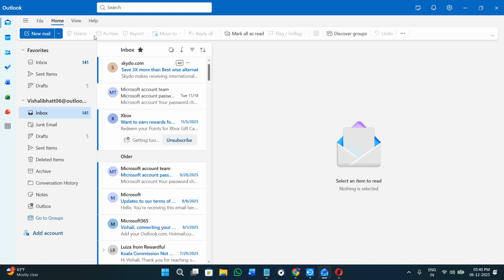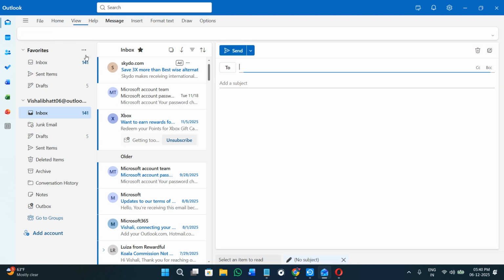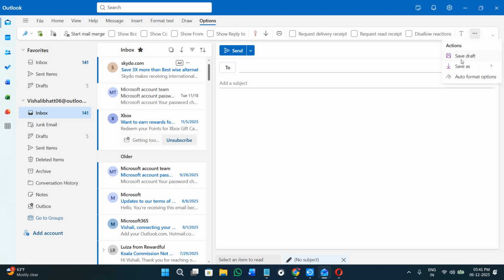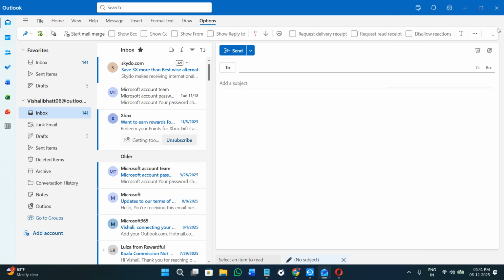How To Turn On Spell Check In Outlook (2026 Guide)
Welcome to Checkmark Studio!!! In this tutorial video, I will show you How To Turn On Spell Check In Outlook (2026 Guide)